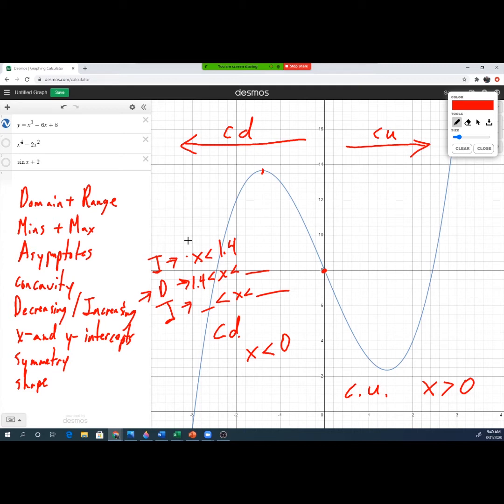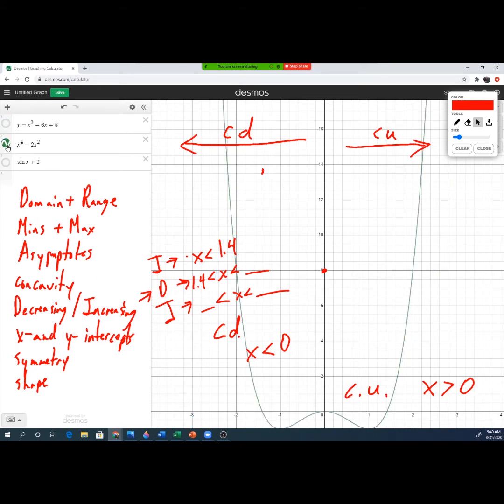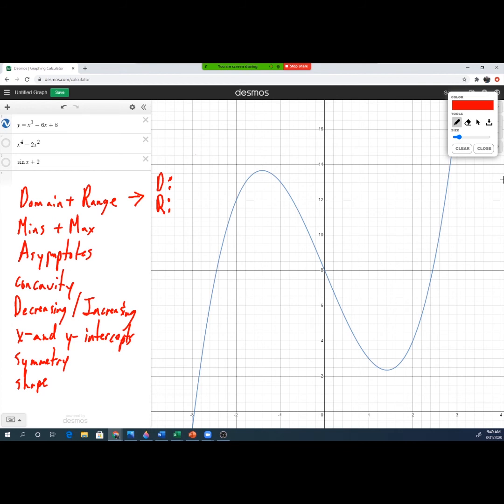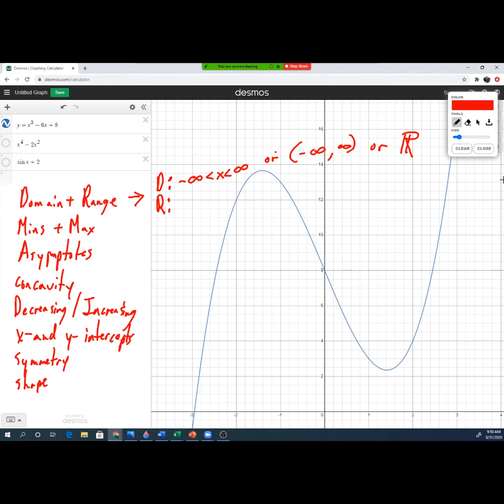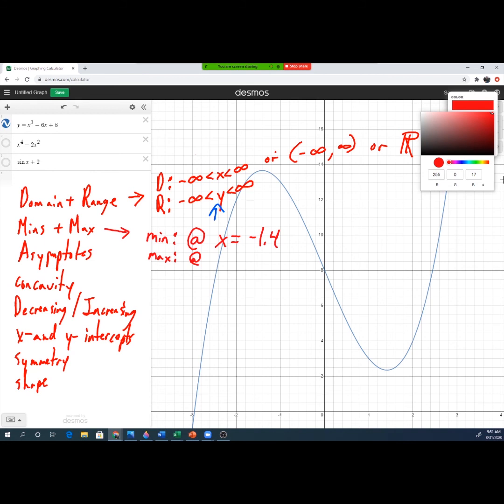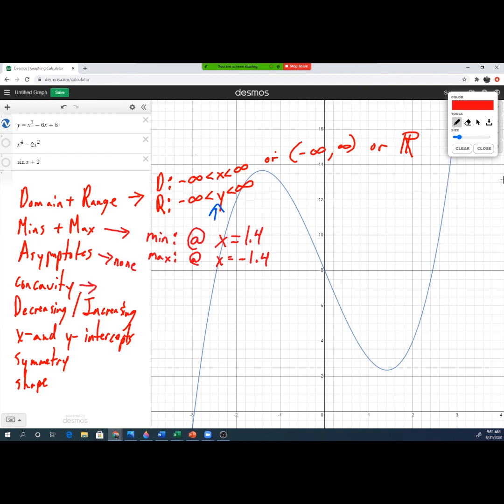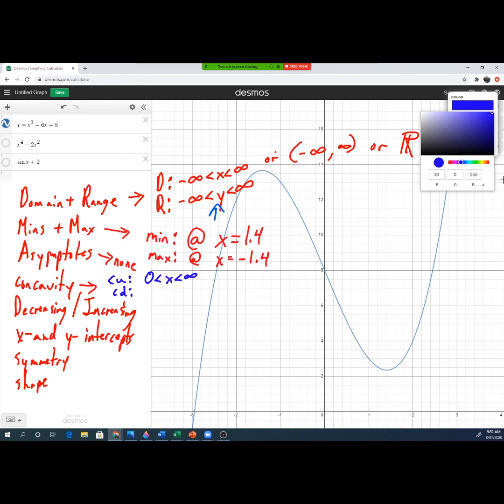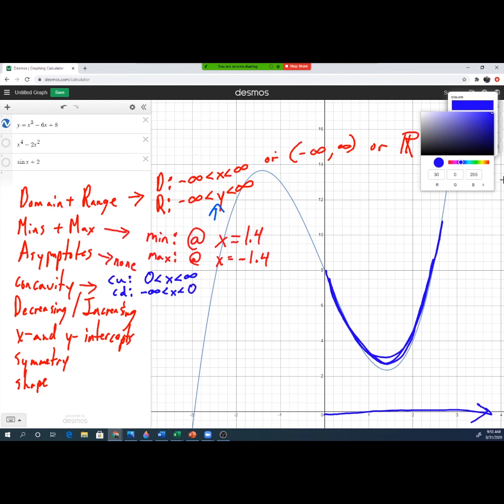Calc 2 1 Part 3